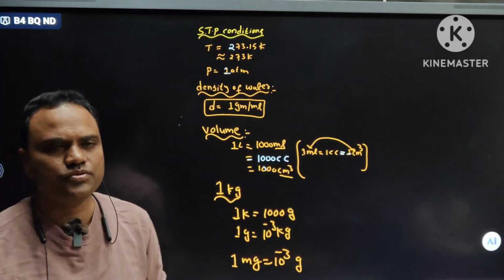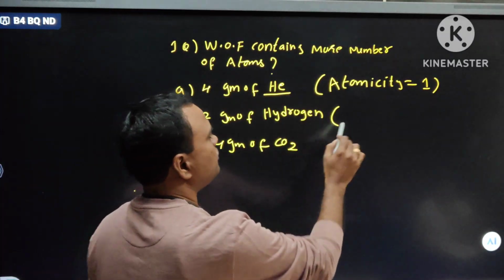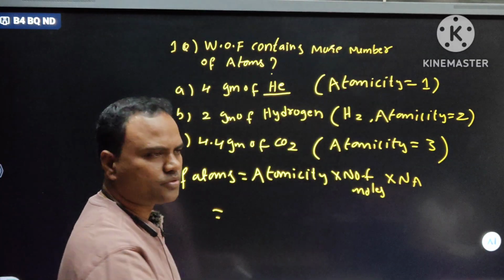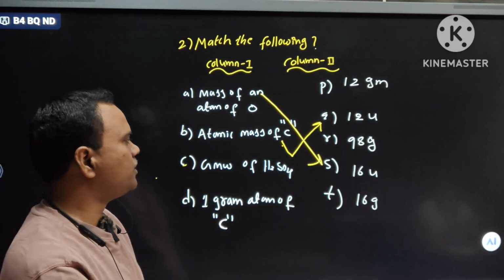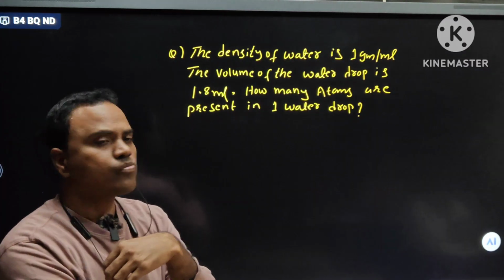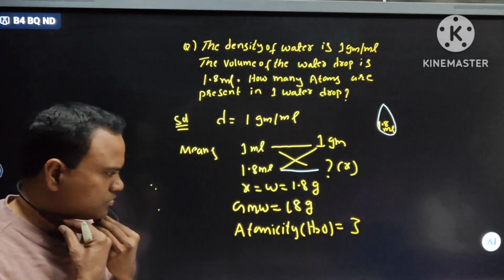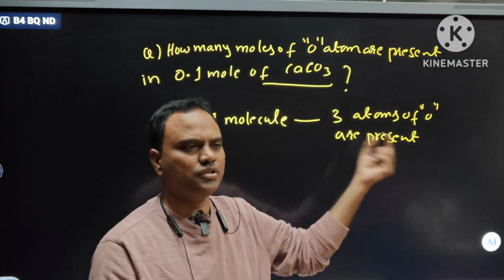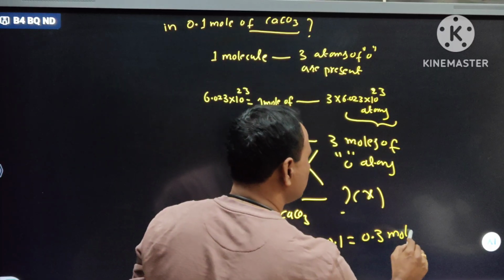Stoichiometry -2(mole related questions)